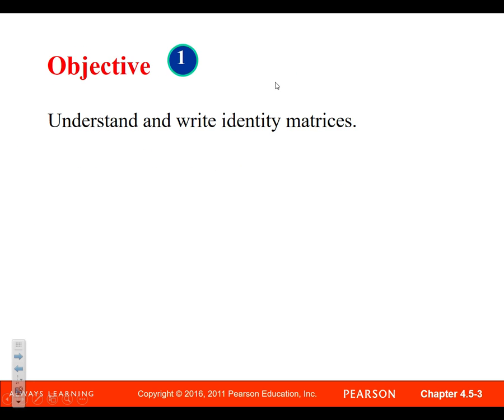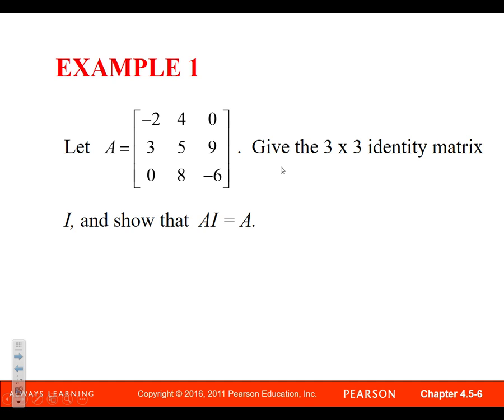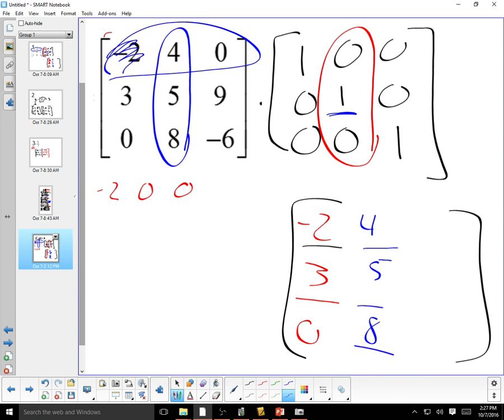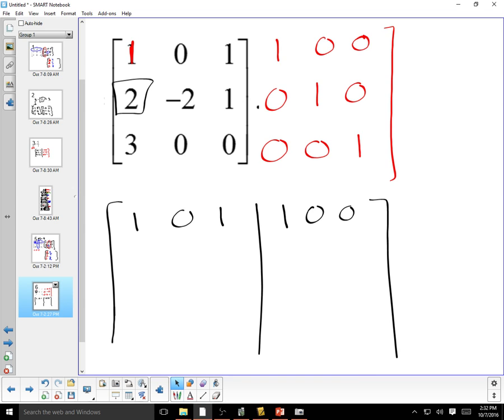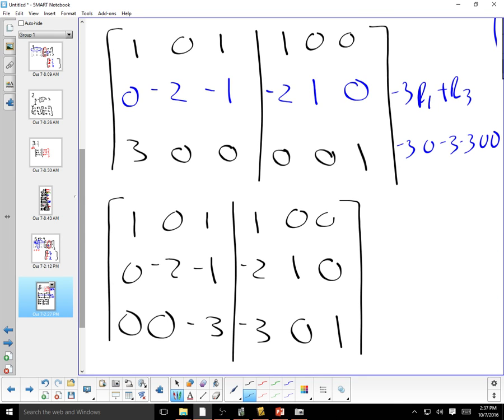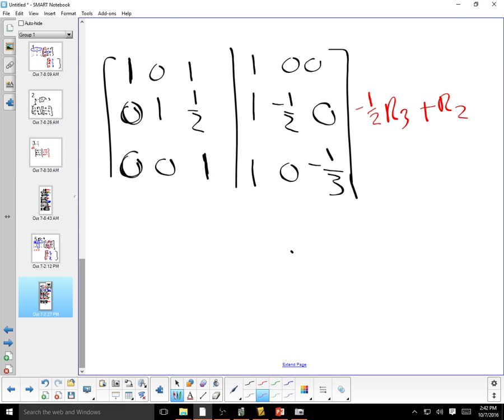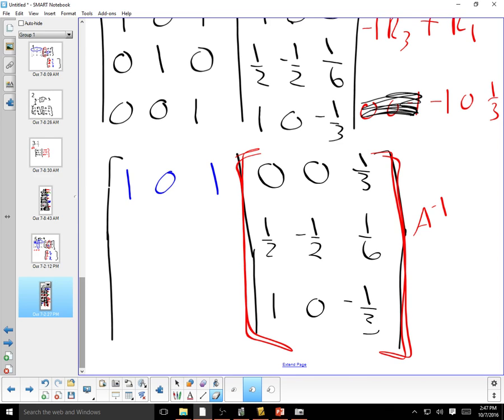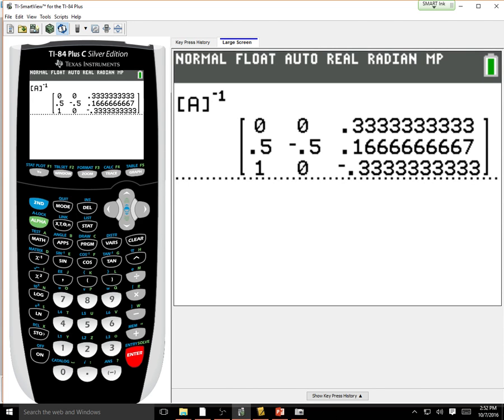6th 10/7/16 4.5